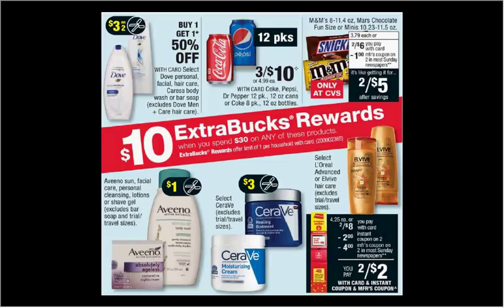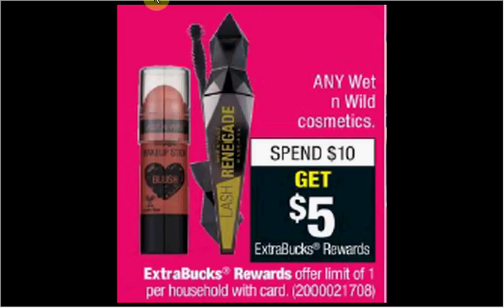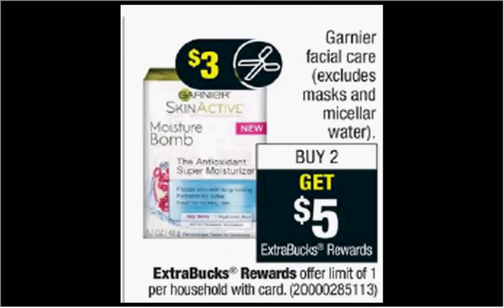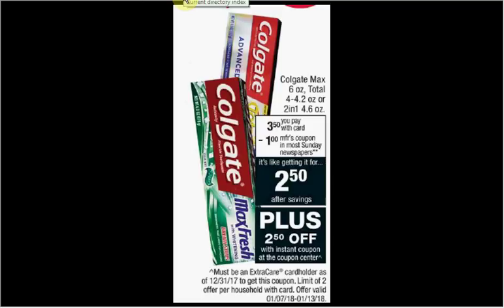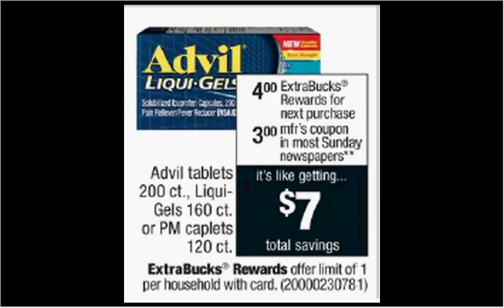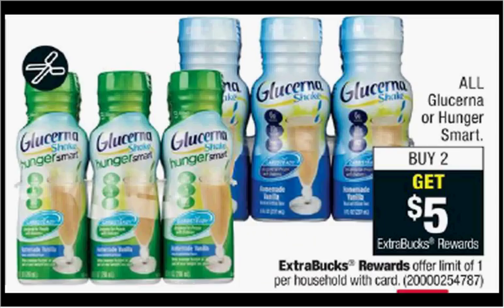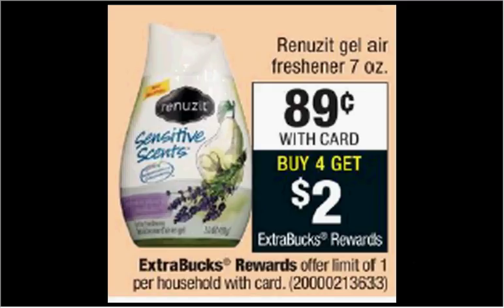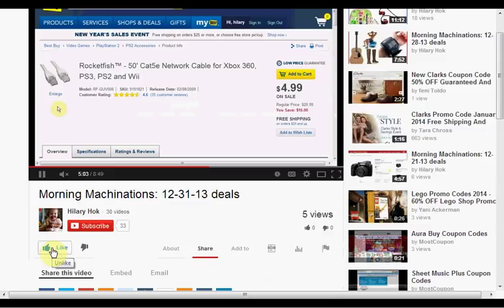CVS sales & coupons 1-7-18